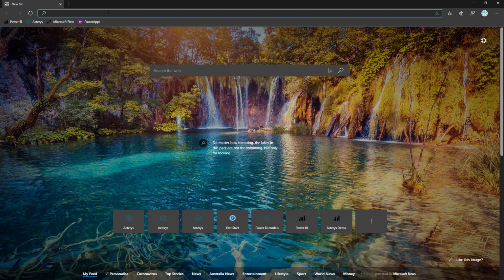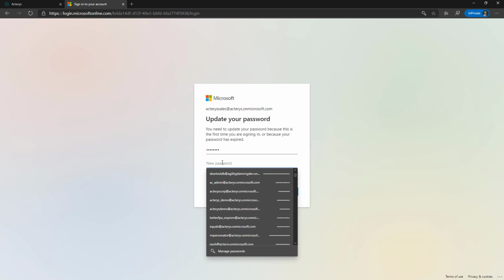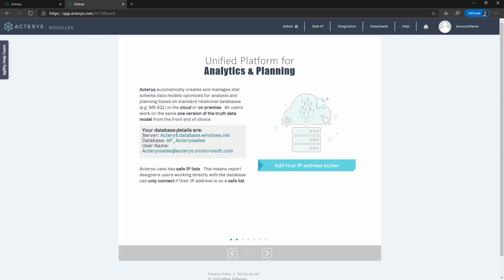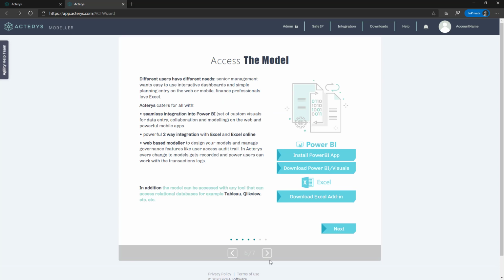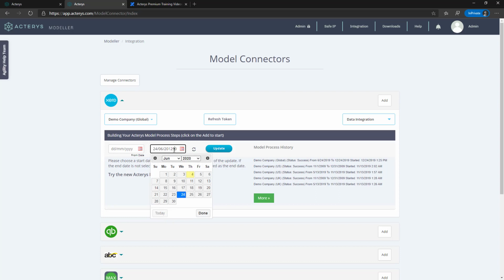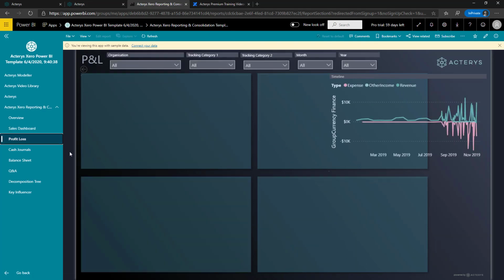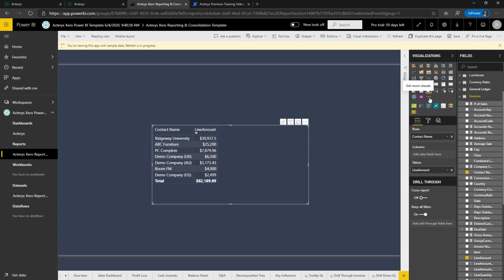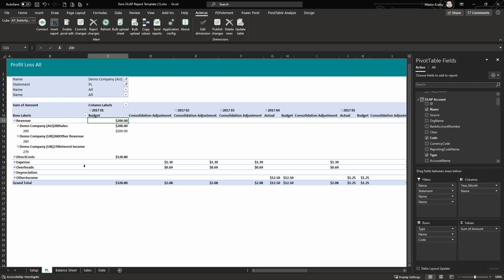Partner Onboarding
Sign Up form 0:34
Activation Email 3:31
Activation Not Received 5:00
Getting Started Wizard 08:36
Acterys Wiki 15:12
Connecting SaaS Sources 16:26
Setting Up Power BI Apps 19:49
Connecting Customer Database 22:57
Editing Power BI Template 26:15
Configuring Excel Xero OLAP Template 28:50